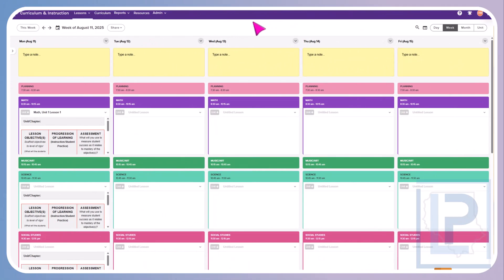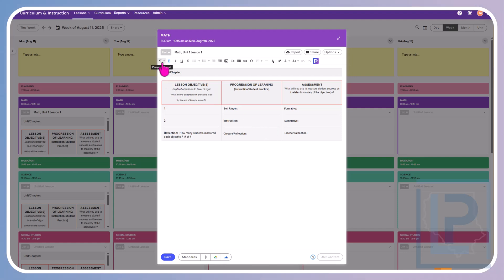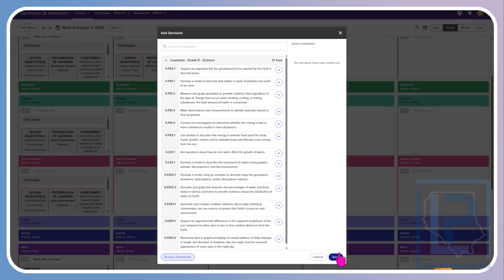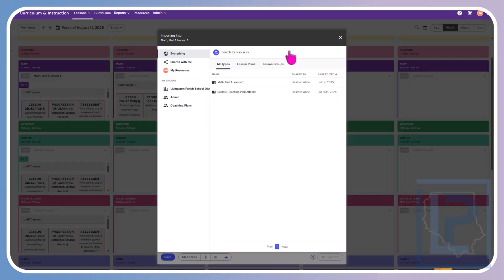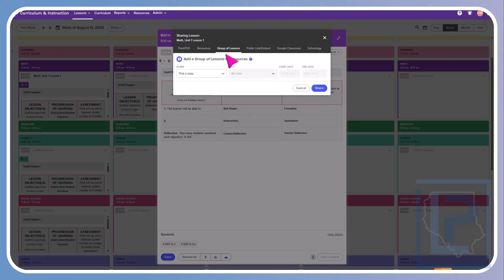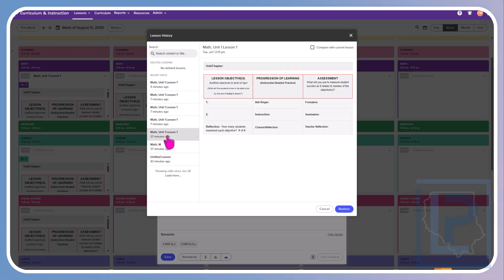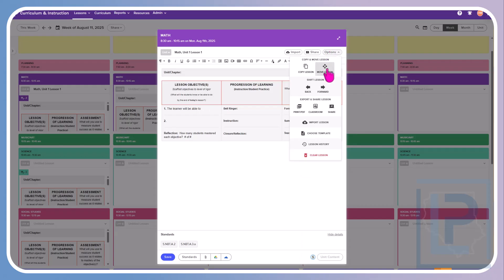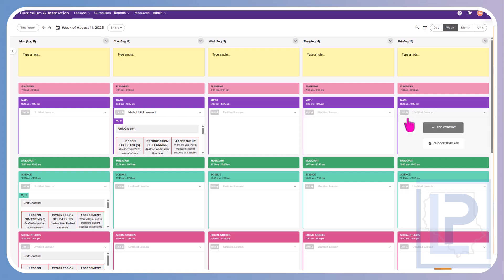PowerSchool Lesson Planner 2: Editing Your Lesson Plan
In this video, learn how to edit your lesson plan, attach standards and documents, share, and move your plan to other classes and/or days.

0:48 Switching View
2:18 Selecting a standard set and applying standards to your lesson
3:50 Attaching documents from your device or cloud location
4:20 Importing and sharing your lesson
6:50 Other options - version history and copy lesson to other classes
8:55 Move or shift your lessons